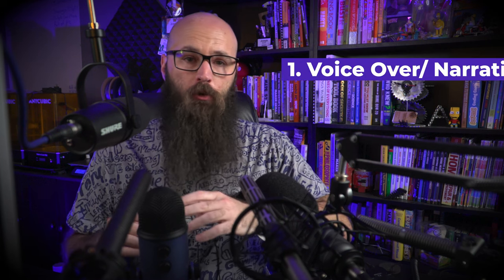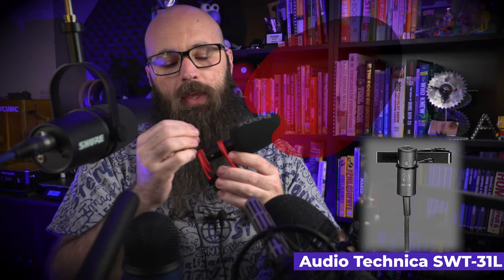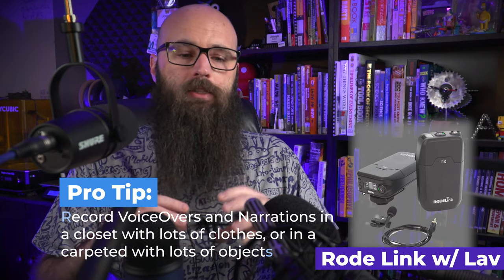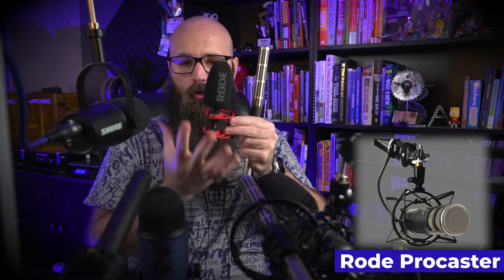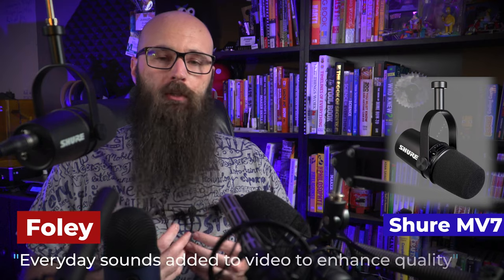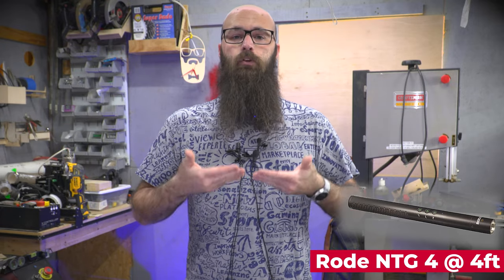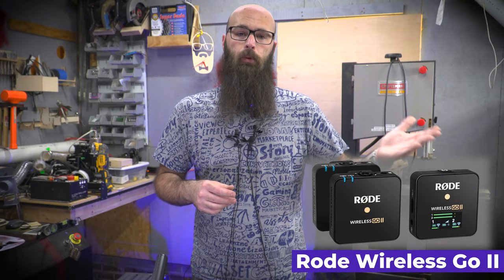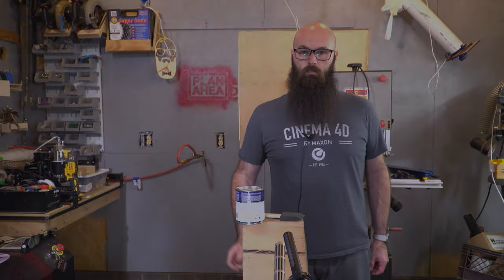THE 14 Right Microphones for Your YouTube Channel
Best microphone for woodworking? We go head to head shure vs rode Voice overs, narration, lecture lapel lavalier condenser microphones with cardioid pickup patterns are the norm, but which one is the best all around?

All of the audio in this video is raw and unedited. Yeti vs Sennheiser vs shure vs rode mics normalized to 0 db and faded.

Then, what do they sound like in the woodshop?

Voice over mics used:
Shure MV7 USB and XLR
Rode Procaster XLR
Blue Yeti USB
Boom arm

Shotgun mics used:
Sennheiser ME80 (replaced with ME60 and MKE600)
Rode NTG4
Zoom SSH6 for H6 Recorder
Zoom F6 also used to record
Rode Video Mic Go 2:

Lavalier (Lapel) Microphones:
Rode Videolink
Rode Wireless Go II
Shure Wireless system: body pack
Shure 93 (the real tiny one)
Shure CVL (comes with BLX system)
Audio Technica AT31 Lav

//Other Equipment Used:
Main Camera
Side Camera
Side Camera
Key Light Godox SL150
Fill Light big GVM 60L
Fill Light medium Aperture Amaran
Fill Light small: Joby Beemo
IKAN LED Panels
GVM LED panels
Color back lights
Barrina Shop Lights

Chapters:
00:00 Open and VO/Studio Mics
01:18 Wireless Lavalier and Lapel Mics
01:45 Cardioid Pickup Pattern
02:26 Dynamic vs Condenser
03:00 Placement and Recording Tips
04:30 Rode Wireless Go II
05:09 ShotgunMics and Hyper Cardioids
06:00 Recording Tips
07:00 Foley Audio
07:53 Testing in the Workshop
09:00 Noise Canceling and Reduction
10:45 Sample edited audio and Wrap Up